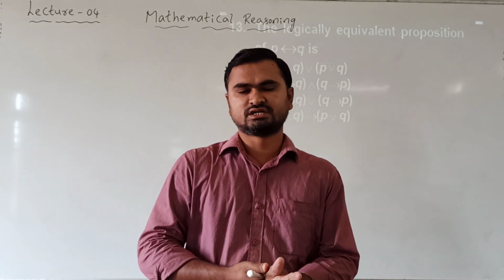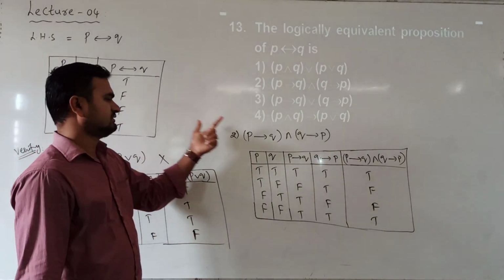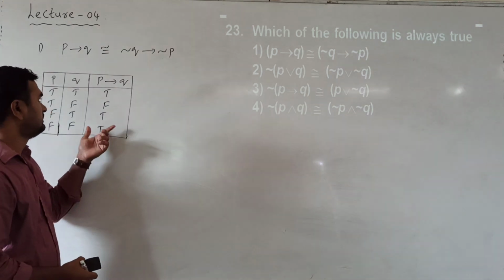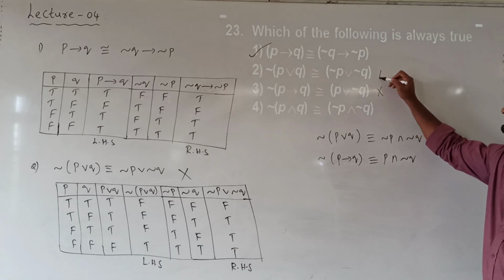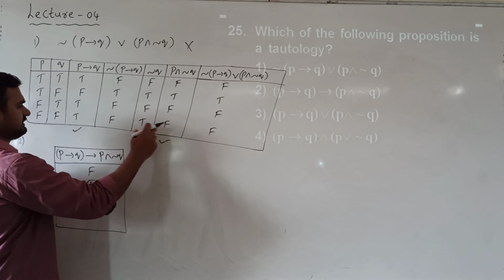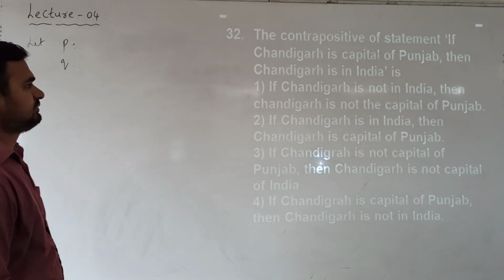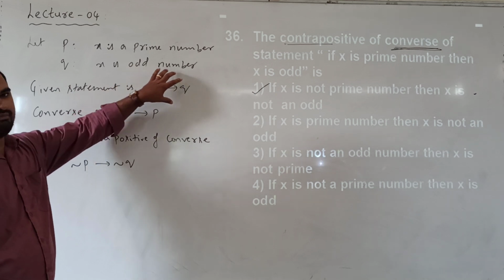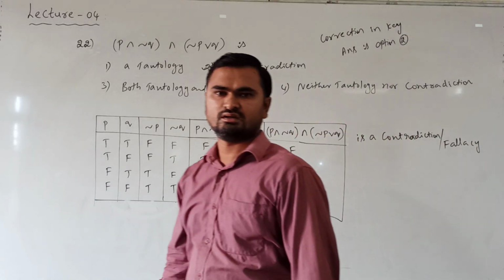LECTURE 04 | CET MATHEMATICS | REASONING | BY RAMESHSIR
REASONING | BY RAMESHSIR